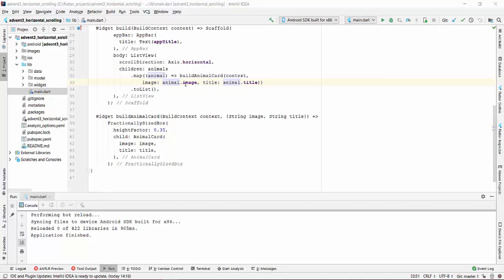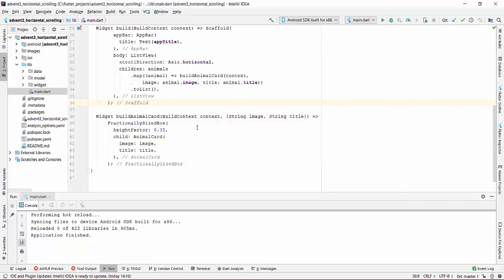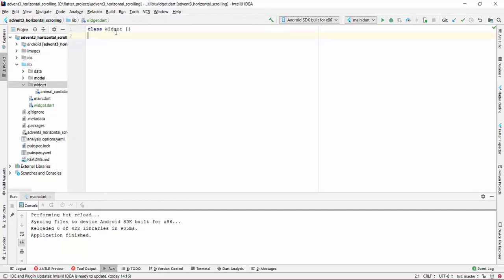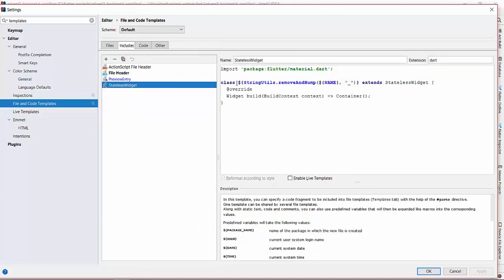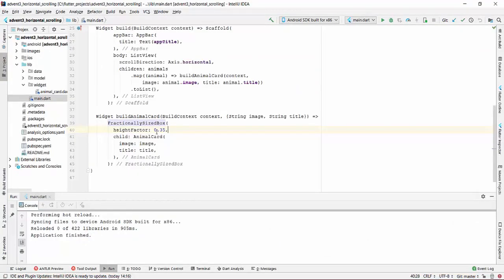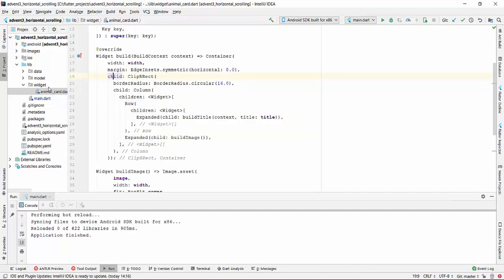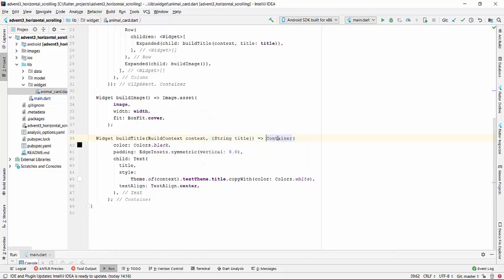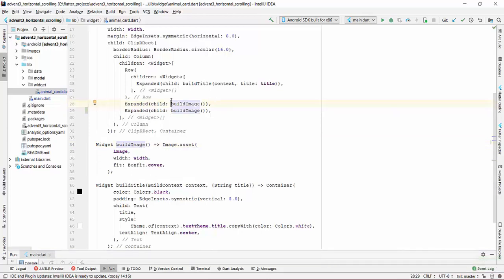#4 - Flutter Advent - IntellijTooling